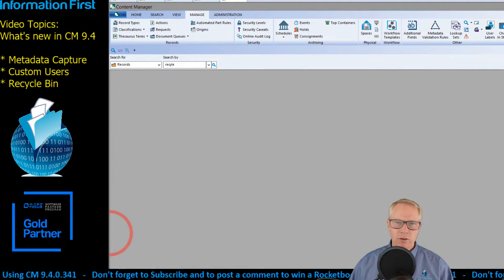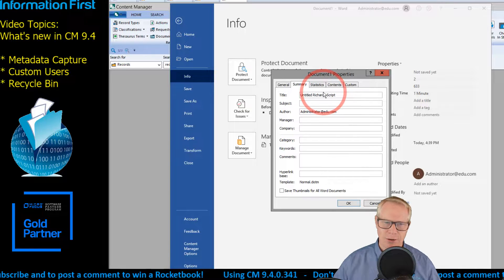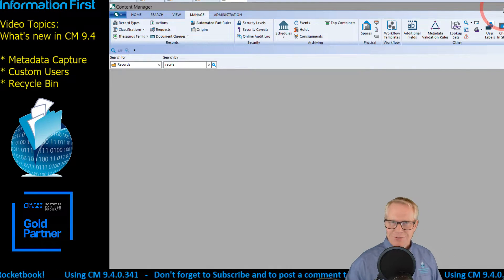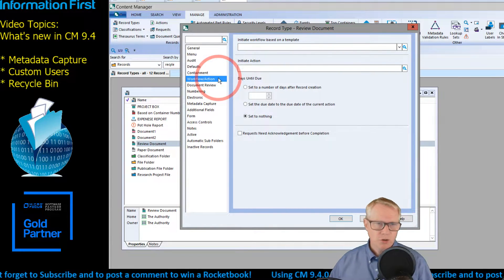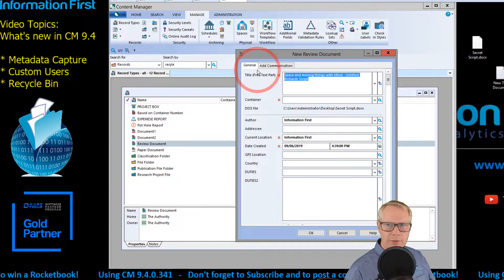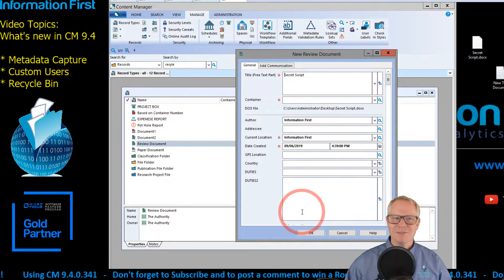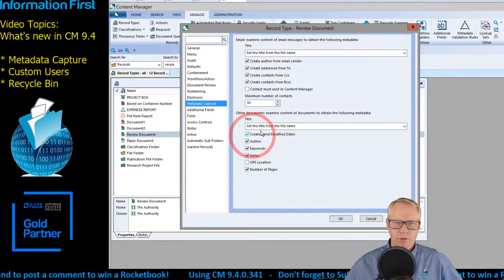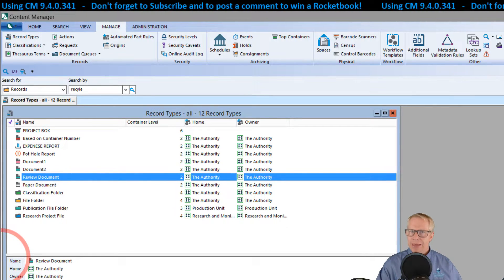CM9.4 - What's New in Content Manager 9.4 - PT 2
Episode 2 - The Administrator Strikes Back!

This trilogy continues to explore Content Manager 9.4.  This video focuses on the Administrative changes and includes New Layout, Metadata Capture, Custom Users and the RECYCLEBIN!

3:55 - New Admin Layout
5:20 Metadata Capture
7:35 Blooper!
10:38 - Custom Users
14:20 Recycle Bin